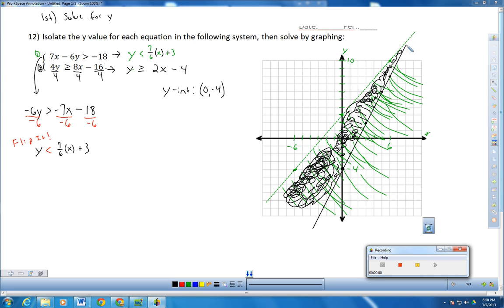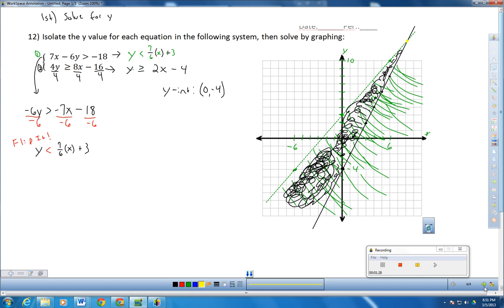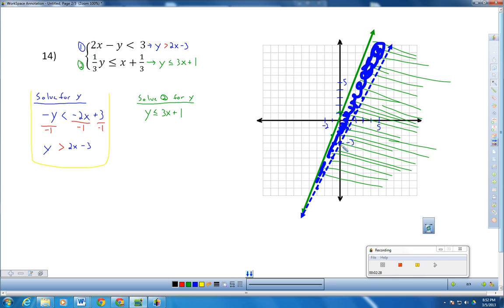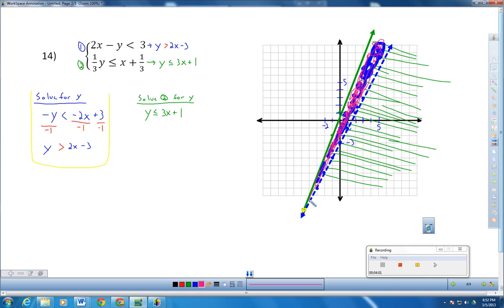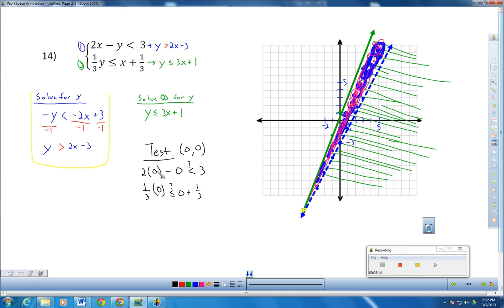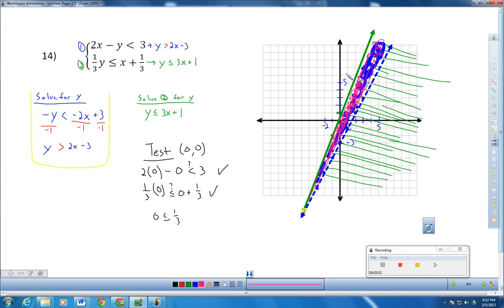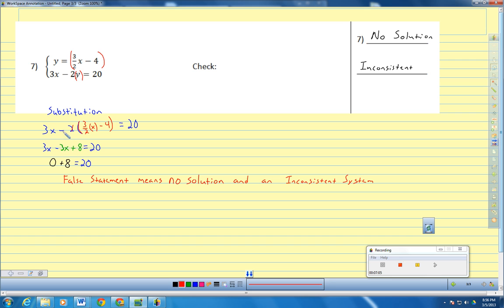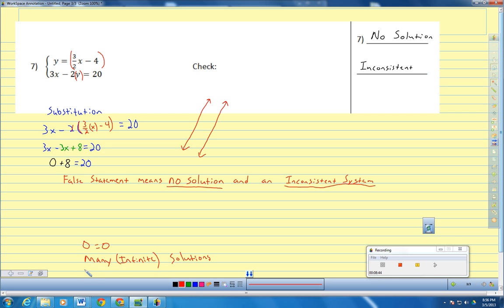a1cp_7.3_and_7.4_review_solving_sys_of_lin_inequal_and_equations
Here I solve another system of linear inequalities by graphing and shading a "feasible" (a.k.a. solution) region.  In addition, at the end of the video, I explain the concept of "Inconsistent" versus "Dependent" systems and what they mean.  This is a concept that many students have missed recently.